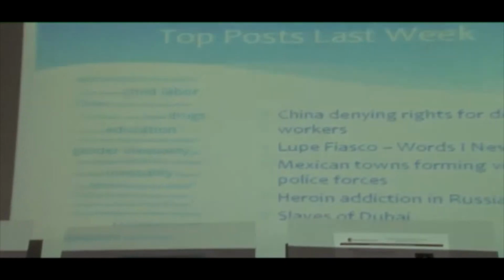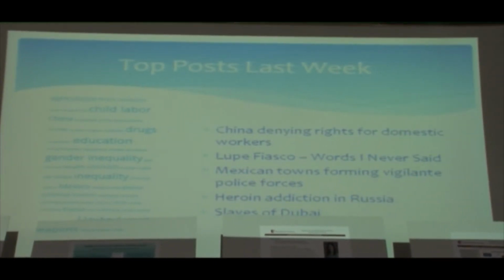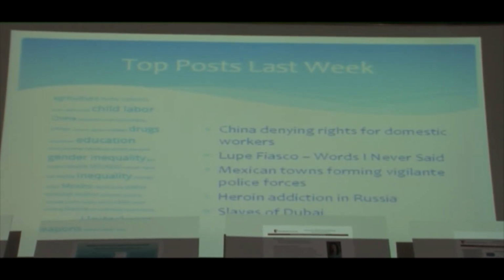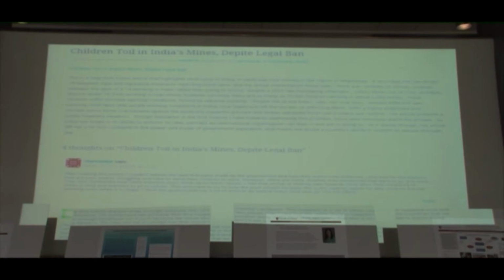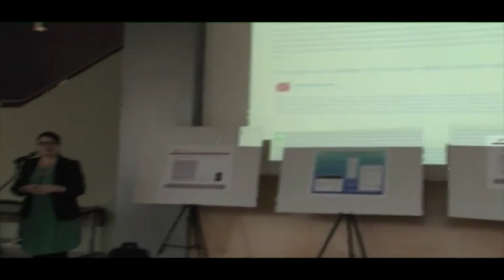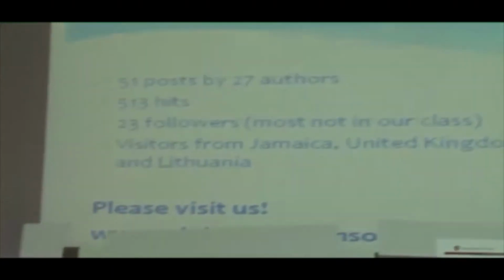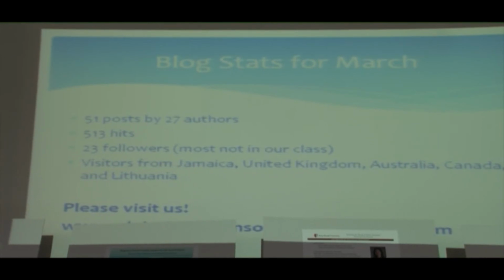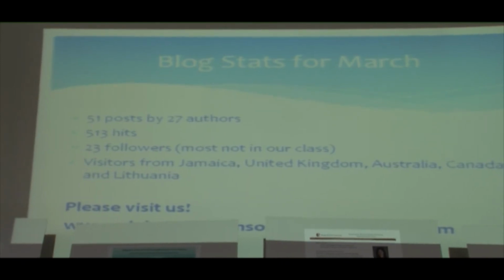Blogging to Enhance Student Engagement in Social Problems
Dr. Rebekah Burroway - Assistant Professor
Department of Sociology - Stony Brook University

Stony Brook University 2013 Teaching and Learning Spring Colloquium